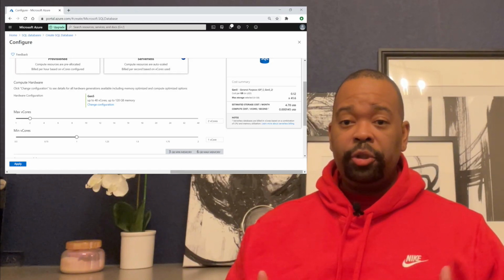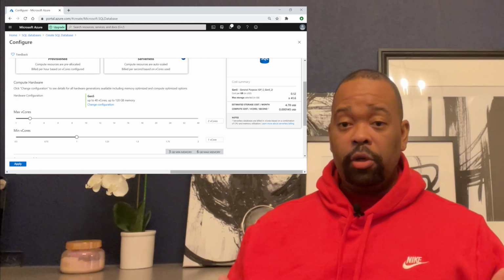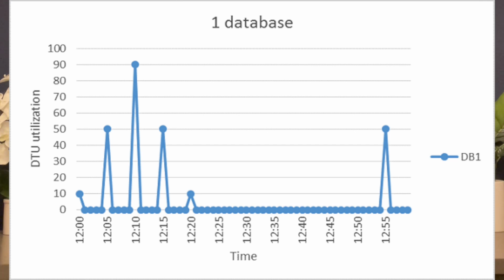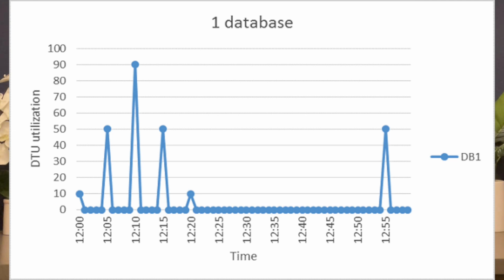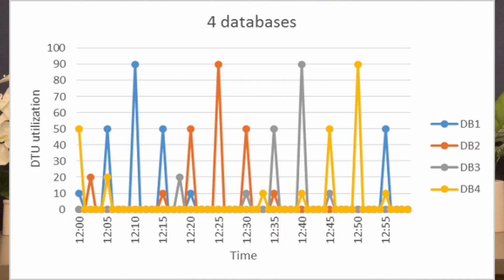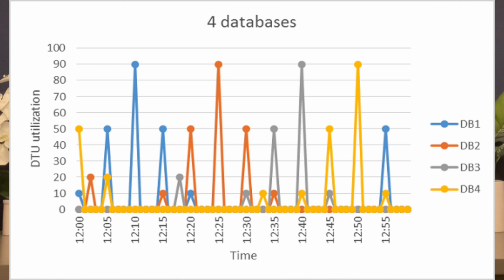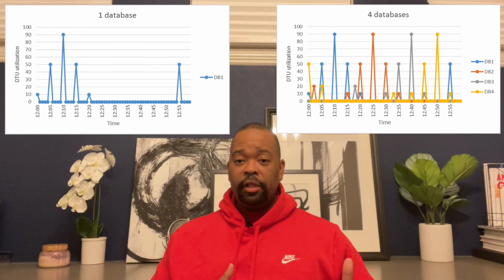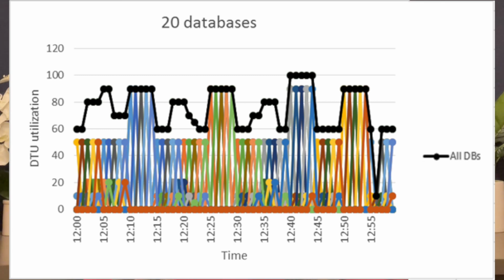Manage Databases With Azure SQL Elastic Pools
Learn how Azure SQL Elastic Pools can be used to manage Azure SQL Databases. Elastic Pools can help optimize costs and improve scalability for databases with unpredictable workload patterns.